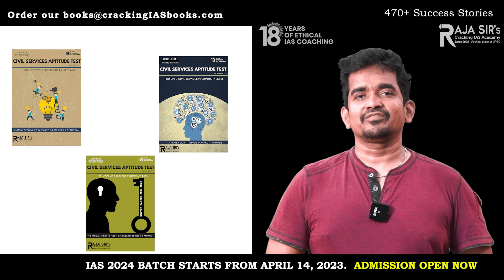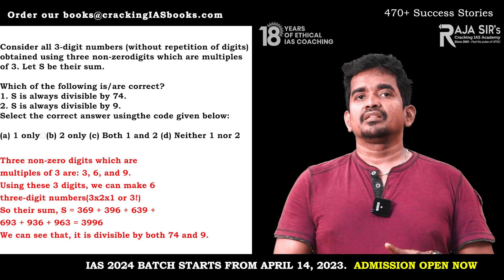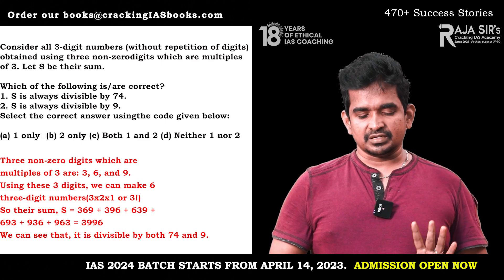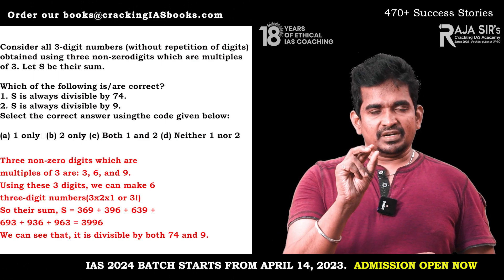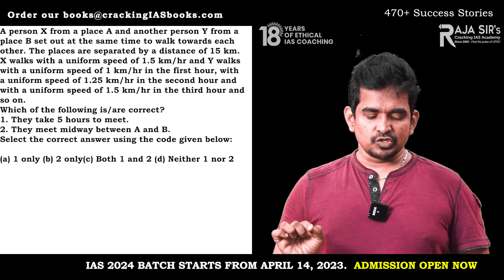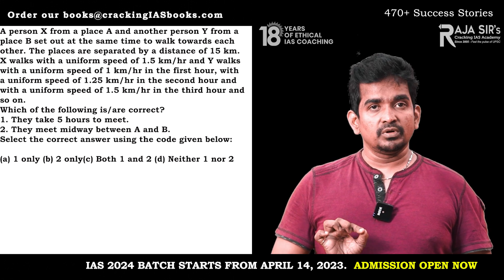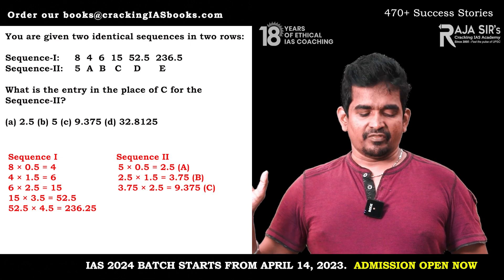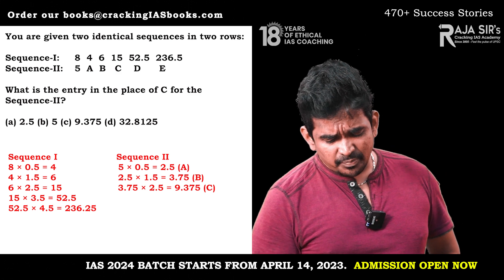Solving CSAT Problems I Easiest Way I Raja Sir's Cracking IAS Academy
1, Consider all 3-digit numbers (without repetition of digits) obtained using three non-zero digits which are multiples of 3. Let S be their sum.
Which of the following is/are correct?
1. S is always divisible by 74.
2. S is always divisible by 9.

Three non-zero digits which are multiples of 3 are: 3, 6, and 9.
Using these 3 digits, we can make 6 three-digit numbers (3x2x1 or 3!)
So their sum, S = 369 + 396 + 639 + 693 + 936 + 963 = 3996
We can see that, it is divisible by both 74 and 9.

2)A person X from a place A and another person Y from a place B set out at the same time to walk towards each other. The places are separated by a distance of 15 km. X walks with a uniform speed of 1.5 km/hr and Y walks with a uniform speed of 1 km/hr in the first hour, with a uniform speed of 1.25 km/hr in the second hour and with a uniform speed of 1.5 km/hr in the third hour and so on.
1. They take 5 hours to meet.
2. They meet midway between A and B.

Distance between places A and B = 15 km
Speed of X = 1.5 km/hr
So, Distance covered by X in 5 hours = 7.5 km

Speed of Y in 1st hour = 1 km/hr
So, Distance covered by Y in 1st hour = 1 km
Similarly, Distance covered by Y in 2nd hour = 1.25 km
Distance covered by Y in 3rd hour = 1.5 km
Distance covered by Y in 4th hour = 1.75 km
Distance covered by Y in 5th hour = 2 km
So, the total distance covered by Y in 5 hours = 1 + 1.25 + 1.5 + 1.75 + 2 = 7.5 km

3)You are given two identical sequences in two rows:
Sequence-I: 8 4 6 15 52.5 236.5
Sequence-II: 5 A B C D E
What is the entry in the place of C for the Sequence-II?
(a) 2.5
(b) 5
(d) 32.8125

Sequence I                      Sequence II
8 × 0.5 = 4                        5 × 0.5 = 2.5 (A)
4 × 1.5 = 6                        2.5 × 1.5 = 3.75 (B)
15 × 3.5 = 52.5
52.5 × 4.5 = 236.25

# Raja Sir's Cracking IAS Academy, Chennai - IAS COACHING